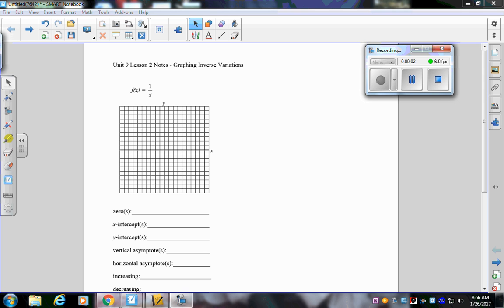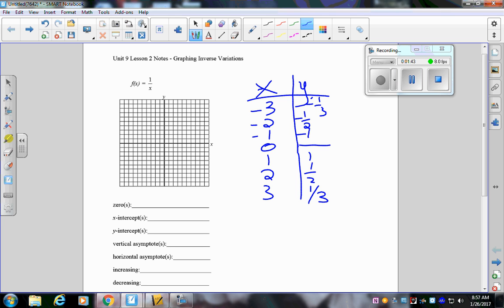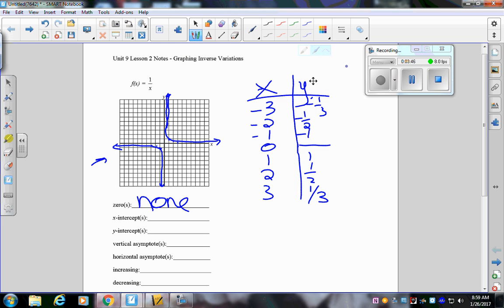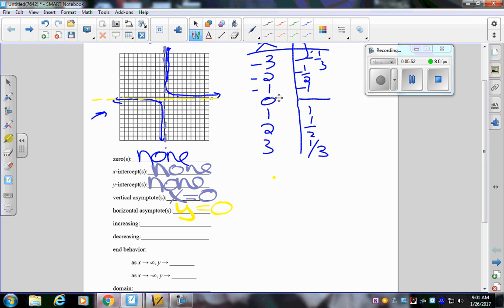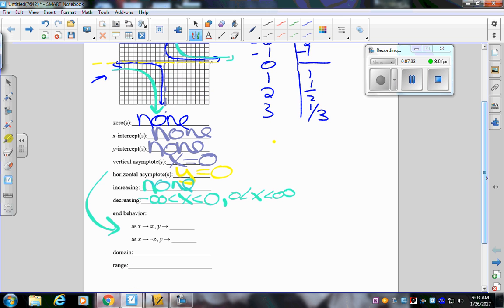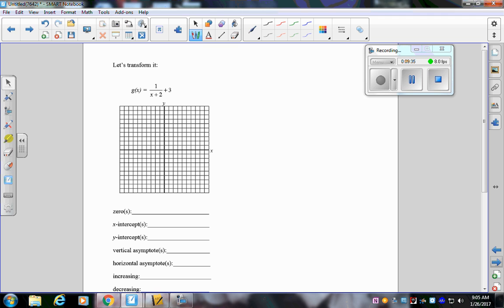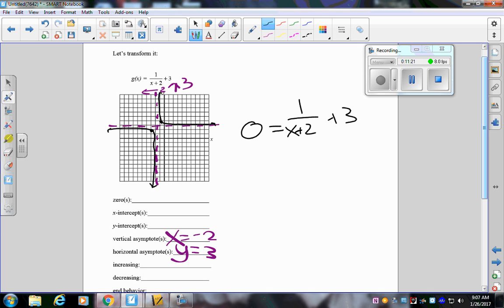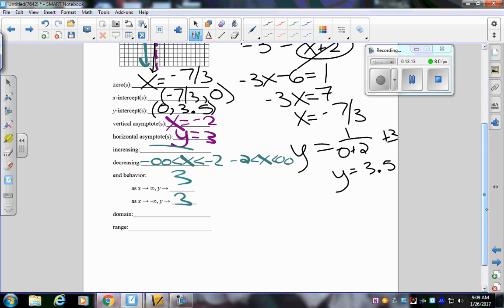Unit 9 Lesson 2